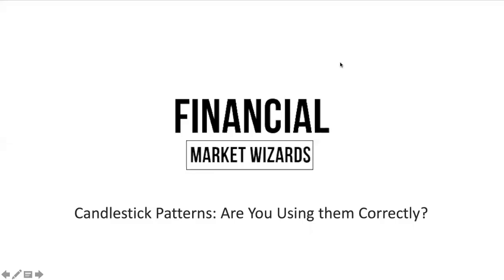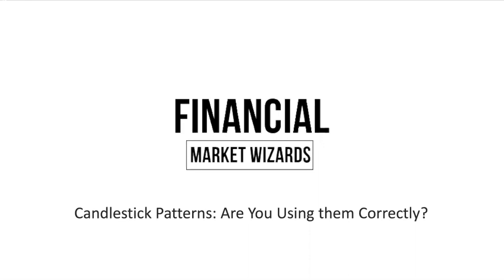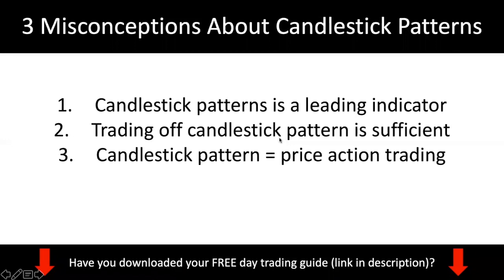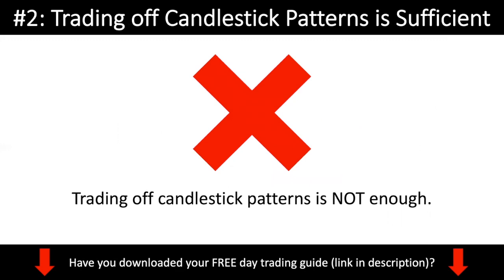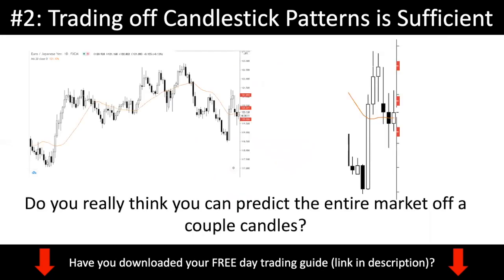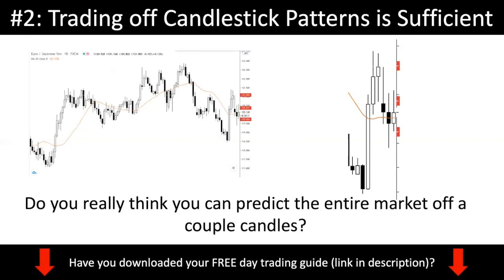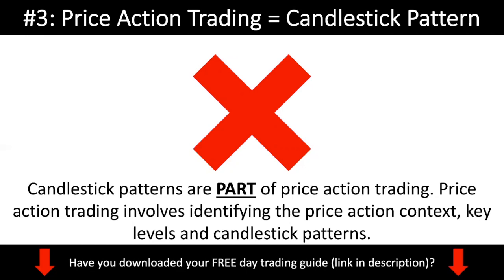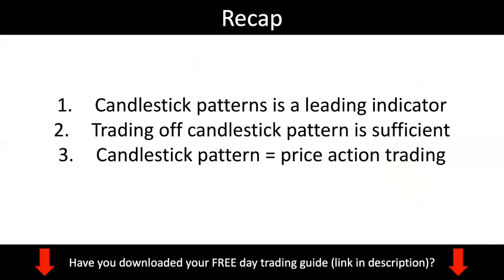Candlestick Patterns: ⚠️STOP USING THEM WRONGLY in Forex Trading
In this forex trading video, I talk about the common misconceptions about candlestick patterns that new beginner forex traders have. I explain to you why the misconceptions are not true and why they are not true.